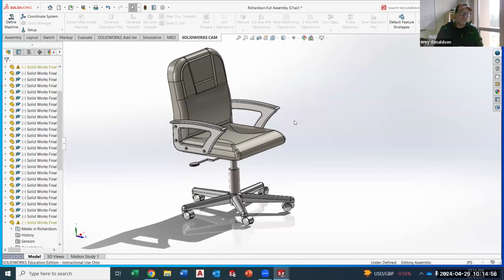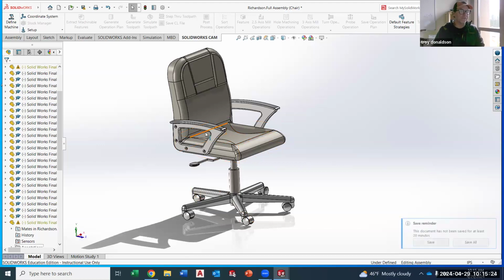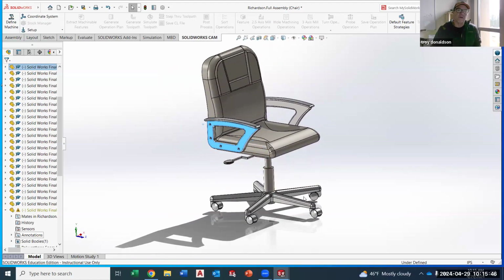Wk 5 lecture on Beginning Assemblies